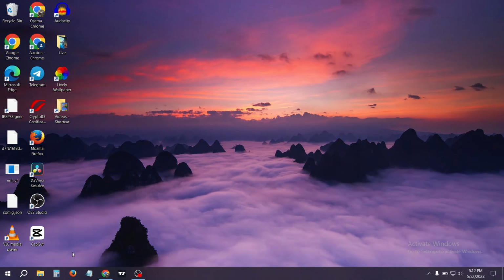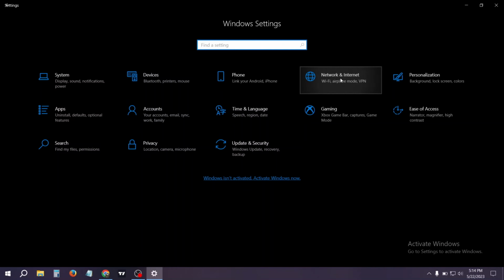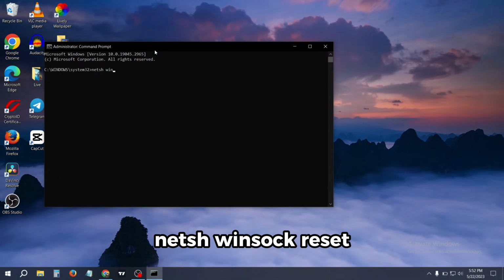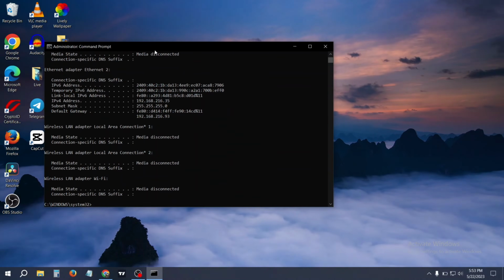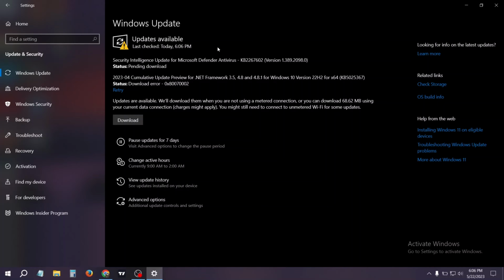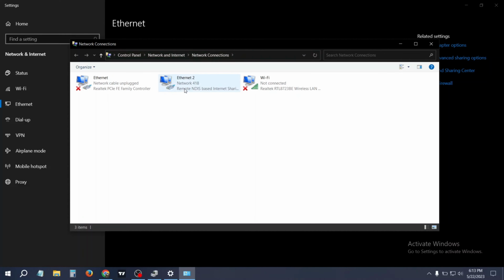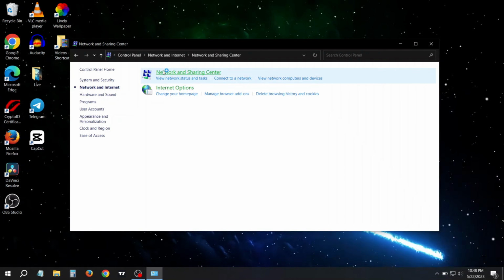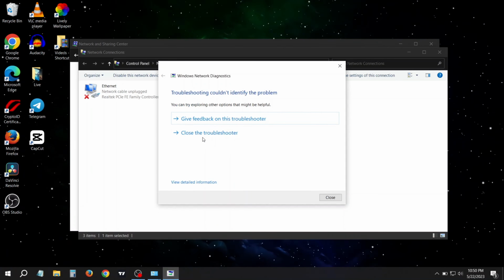Fixed! Unidentified Network Issue: No Internet Access on Windows 10 | Ethernet or Wi-Fi Connections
Throughout the video, we will walk you through the troubleshooting process step-by-step. We will cover various potential causes of the issue, such as outdated drivers, IP conflicts, or incorrect network settings, and provide practical solutions to each one. By following our instructions, you can tackle the "Unidentified Network" problem and regain full internet access on your Windows 10 computer.

VIDEO CHAPTERS
00:00 Ethernet Unidentified Network Issue
00:36 Solution 2
00:59 Solution 3
01:31 Solution 4
01:54 Solution 5
02:17 Solution 6
02:59 Solution 7
03:46 Solution 8